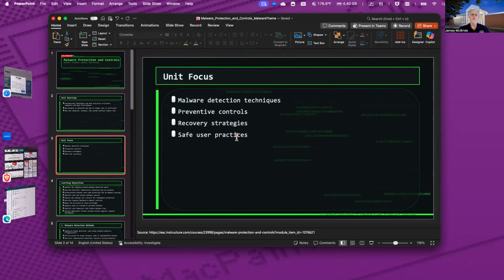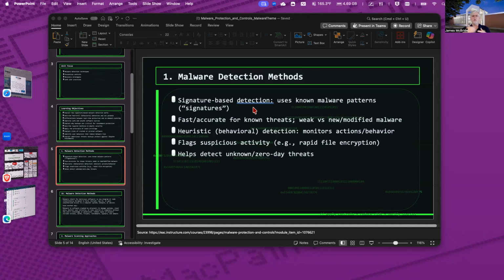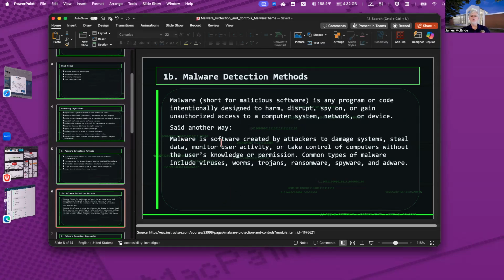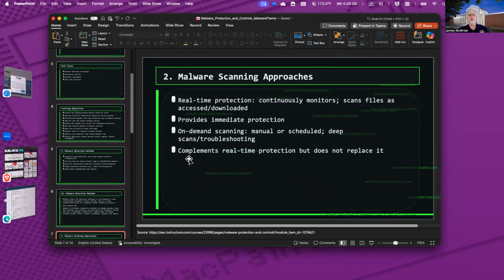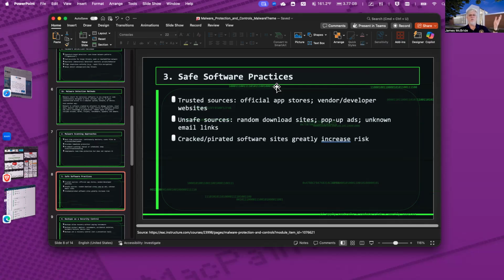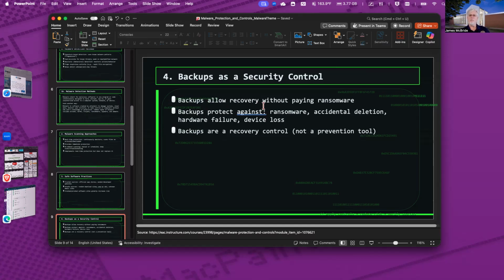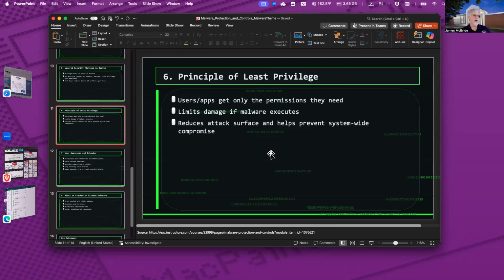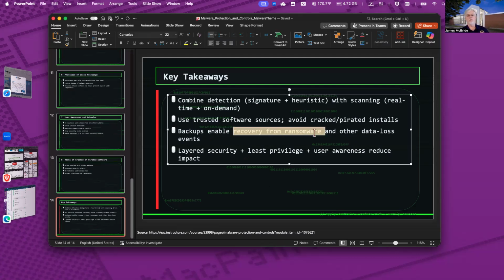Types of Malware S26